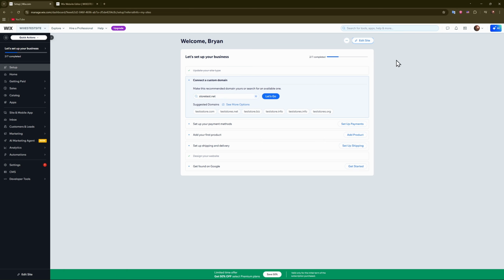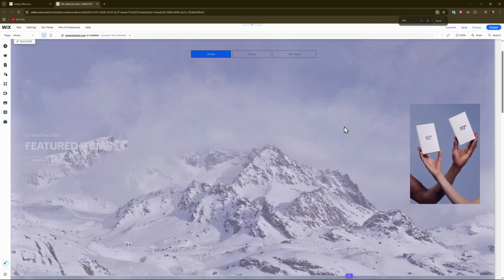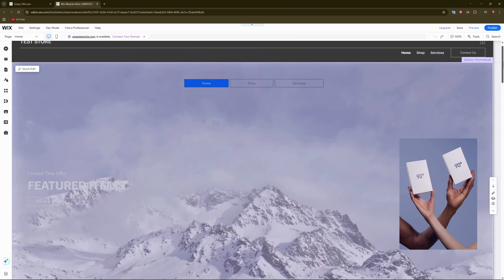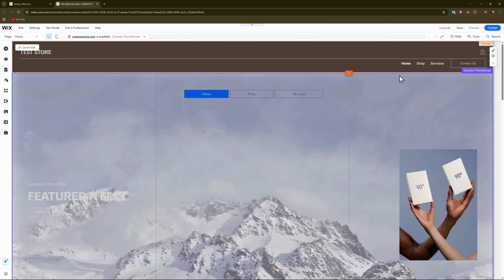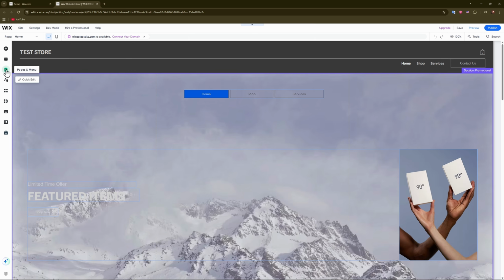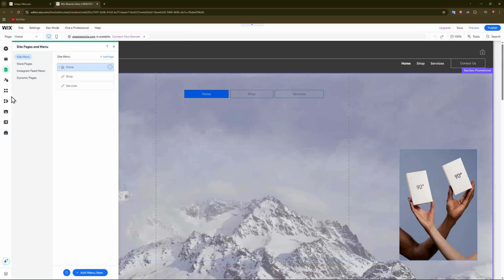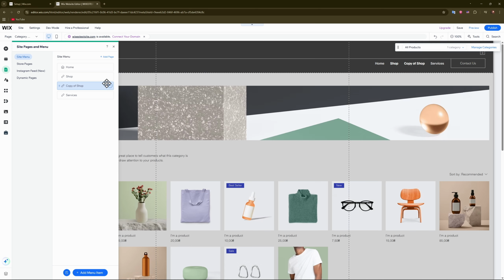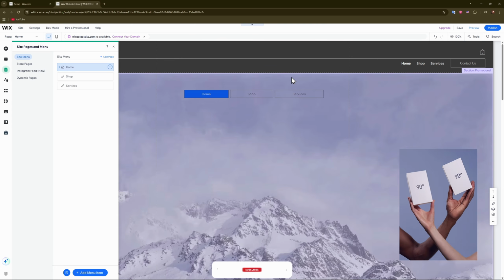How To Duplicate a Page in Wix - Step By Step (2026)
Learn how to easily duplicate a page in Wix with our comprehensive step-by-step guide, perfect for simplifying your site building process.